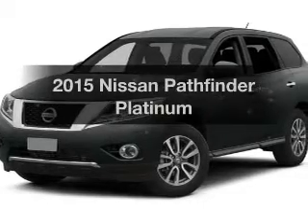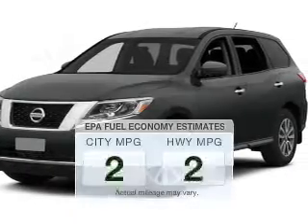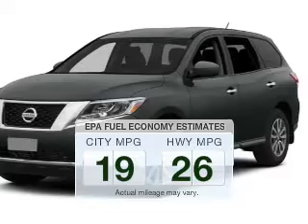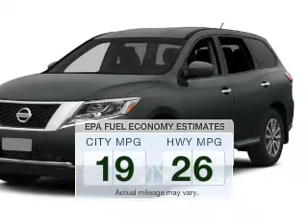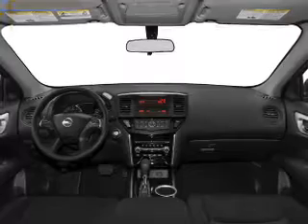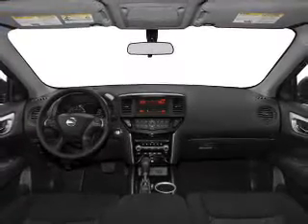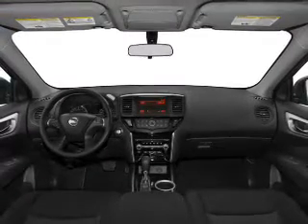2015 Nissan Pathfinder - MEDINA OH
Year: 2015
Make: Nissan
Model: Pathfinder
Trim: Platinum
Engine: 3.5 L, 6 cylinder
Transmission:
Color: Black
Mileage: 3
Address:
5180 MONTVILLE DR